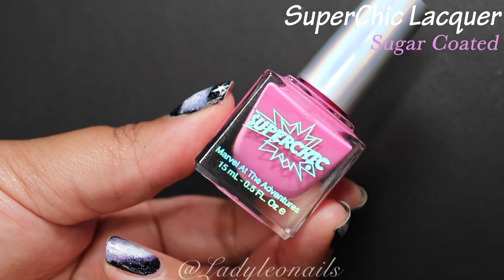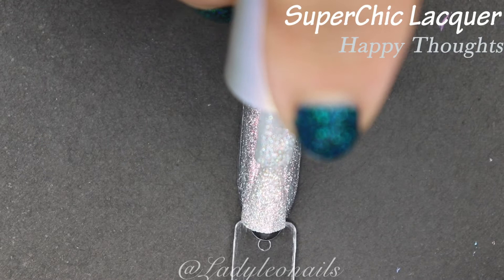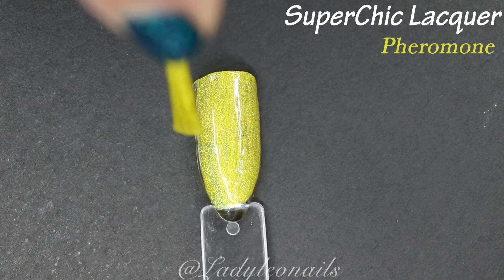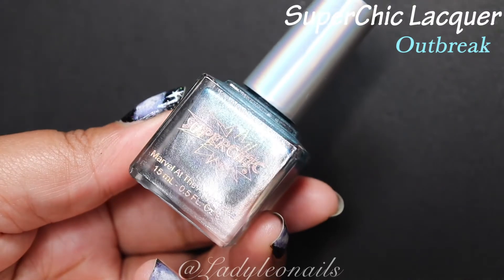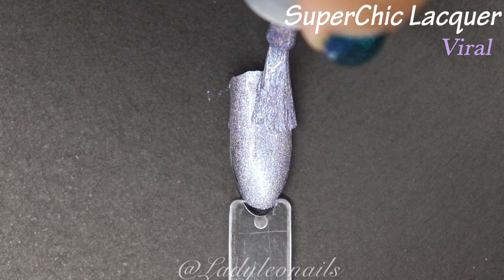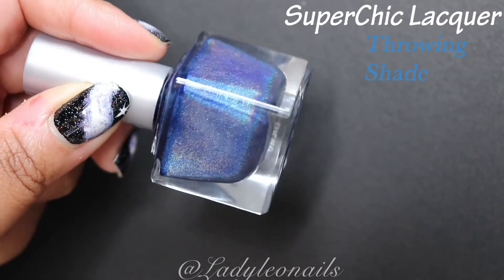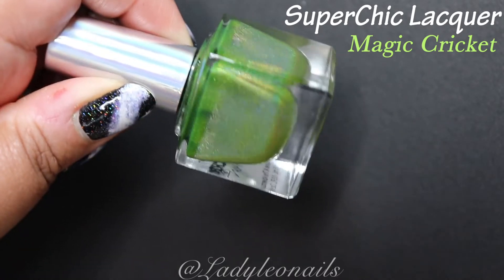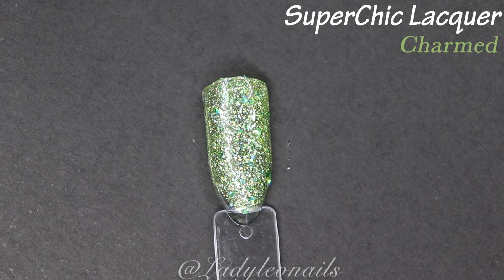SuperChic Lacquer Collection :Part One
35 bottles and counting , swatching part one of my SuperChic Lacquer Collection.